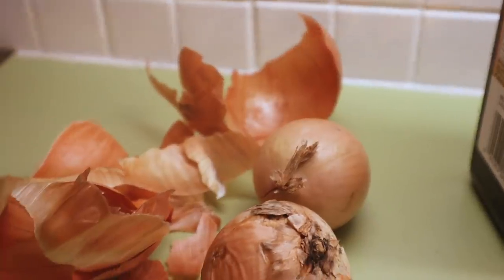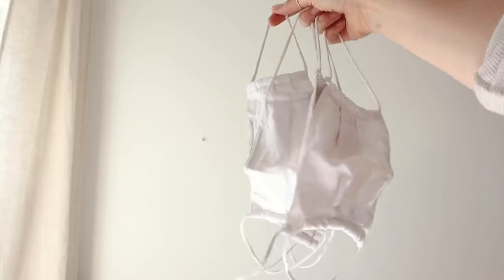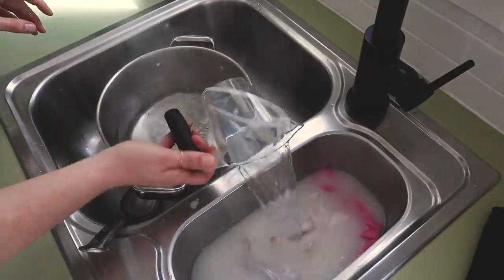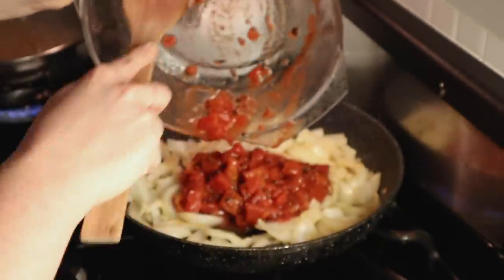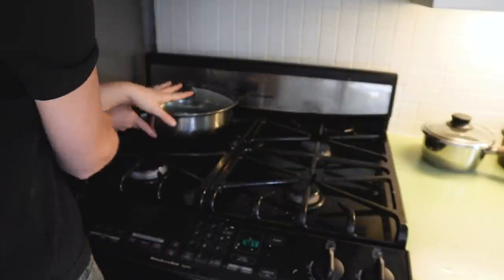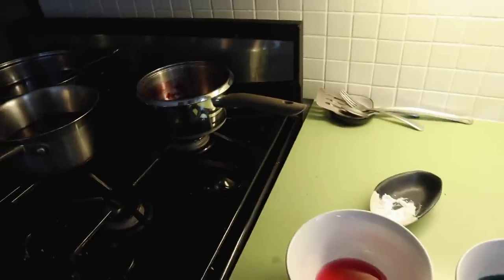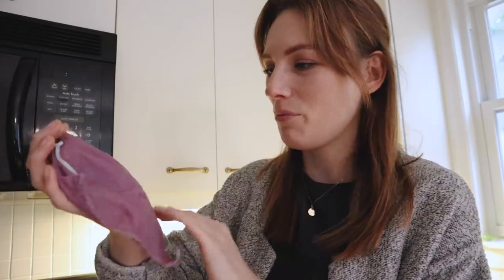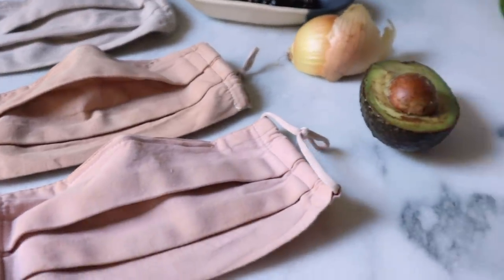stuck at home so I dyed with what I had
Happy Tuesday!! Today's video is a little break from our usual Loft Vibing and room makeover-ing. Follow me (Kelsey!) as I show you what I eat in a day and what food waste you can use from your everyday meals to dye fabrics! I tried onion skins, avocados, blackberries, and more!! I was seriously shocked by which dyes worked and which didn't. Which dye were you the most surprised about?!

Shrimp Tacos with Mango Salsa, Cabbage, Avocado, and Spicy Yogurt
* Recipe from Meal Lime *
Ingredients
- One Avocado
- 1/2 Bunch of Cilantro
- One Jalapeno Pepper
- One Lime
- One Mango
- 0.34kg of Raw Peeled Shrimp
- 1/2 Red Onion
- 8 Small Corn Tortillas
- Chili Powder

1. If using frozen shrimp defrost in a colander. Place the shrimp on a clean towel or paper towels and pat dry.
2. Wash and dry fresh produce.
3. Zest and juice lime into a medium bowl.
4. Peel mango and slice the flesh away from the pit, starting with the flat sides. Medium dice and add to the bowl with the lime.
5. Shave the cilantro leaves off the stems. Mince leaves and add to the bowl.
6. Quarter the jalapeno lengthwise. Seed and remove ribs with a spoon. Finely dice and add to the bowl. (Be careful! Don't touch your eyes!)
7. Peel and mince onion, add to the bowl along with salt and pepper. Stir to combine the salsa and set aside.
8. Place yogurt, chili powder, and salt in a small bowl. Whisk to combine.
9. Preheat skillet over medium-high heat.
10. Peel and mince garlic.
11. Once the skillet is hot, add oil and swirl to coat the bottom. Add garlic and stir until fragrant, about 30 seconds.
12. Add shrimp to the skillet and season with salt and pepper. Cook until opaque, 1-2 minutes per side. Once done, chop into small pieces and set aside.
13. Meanwhile, trim off and discard the rood end of the cabbage. Quarter the cabbage lengthwise and remove the core.
14. Halve and pit the avocado; slice crosswise while still in the skin and scoop out with a spoon.
15. Warm tortillas in another skillet, oven, or microwave.
16. To serve, divide tortillas between plates, top with cabbage, avocado, shrimp, salsa, and spicy yogurt.

OTHER PLATFORMS
@thesorrygirls everywhere!

Edited by: Nick Liske and Justin Abalos